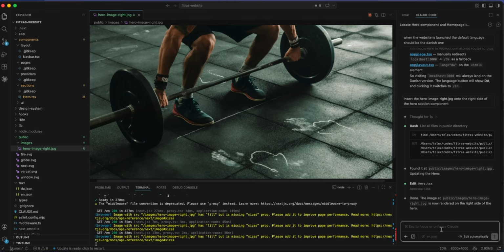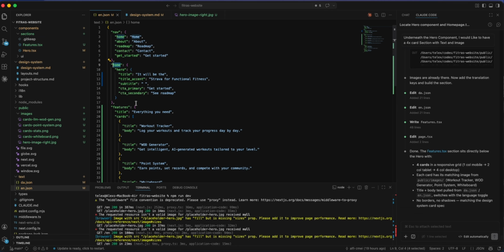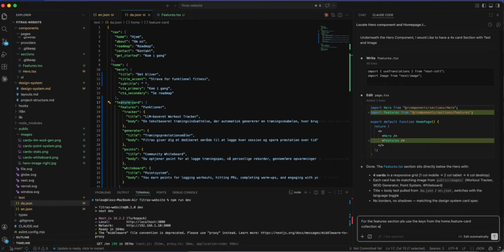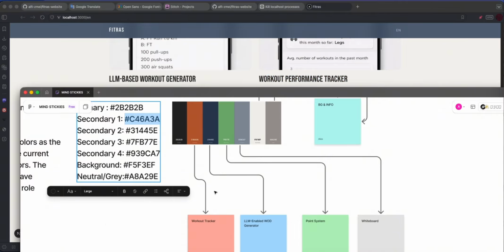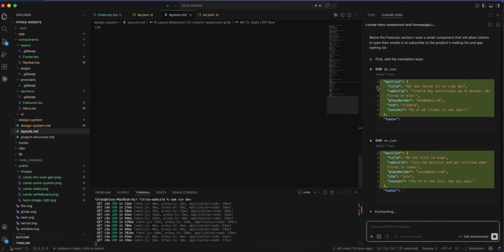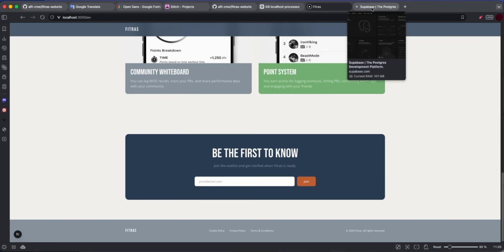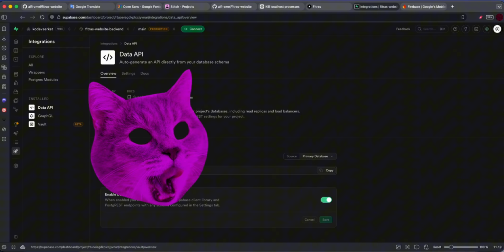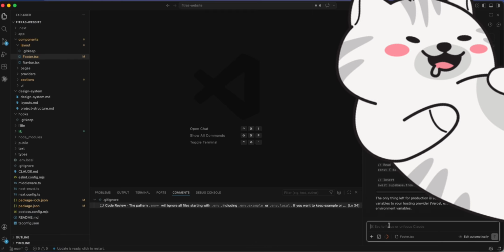Workshop Example (Fitras) - Part 15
Fitras Website - Homepage and the rest of the components